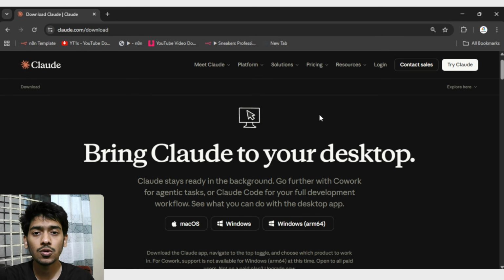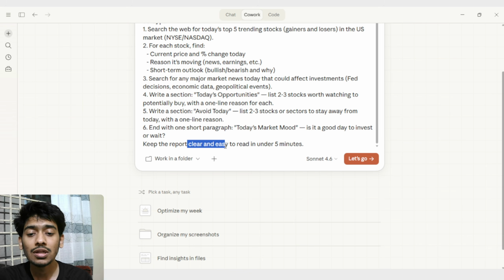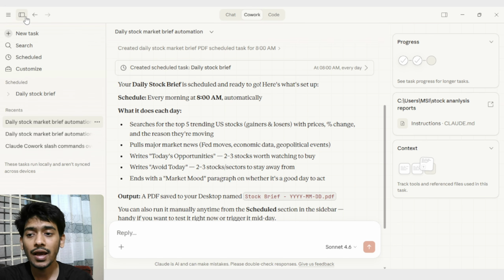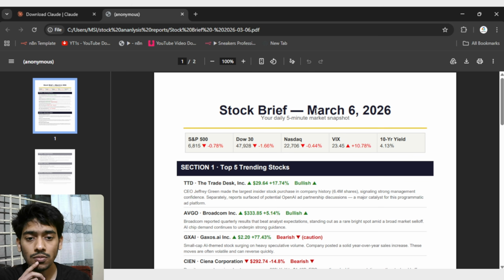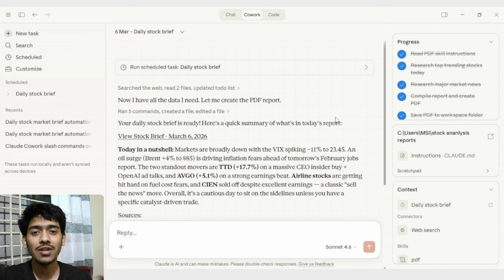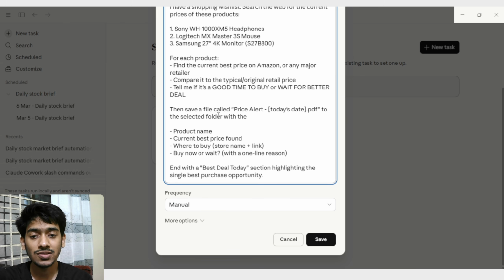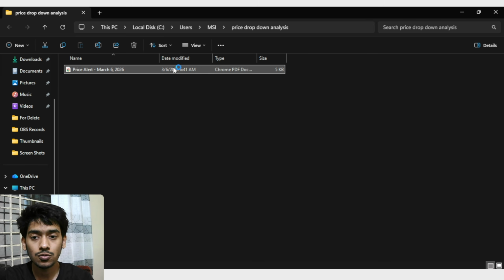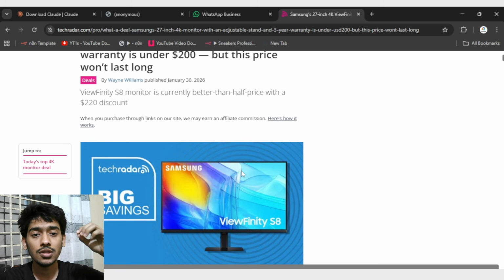How I Automated My Daily Tasks with Claude Cowork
I automated my ENTIRE daily workflow using Claude Cowork — Anthropic's new
AI-powered desktop automation tool. In this video, I show you exactly how I
set it up to handle my emails, calendar, files, and repetitive tasks
automatically — with ZERO coding. This is the future of AI productivity and
agentic automation. If you want to save hours every single day, this Claude
Cowork tutorial is for you!

👉🏻 upwardai.netlify.app

TOPICS COVERED IN THIS VIDEO:
✅ What is Claude Cowork and how it works
✅ How to automate daily tasks with Claude Cowork
✅ No-code AI automation for beginners (2026)
✅ Claude Cowork vs. traditional automation tools like Zapier & Make
✅ Real-world AI agent workflows for productivity
✅ How to use Anthropic Claude for file & task management
✅ The future of AI agents and agentic AI